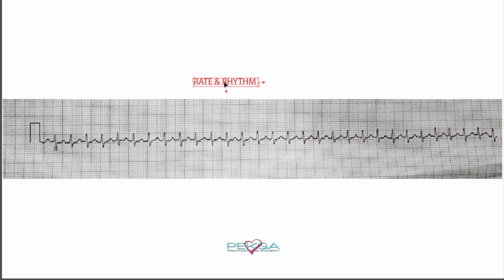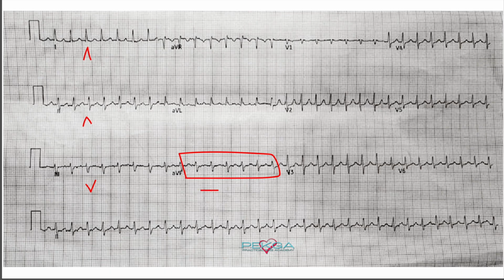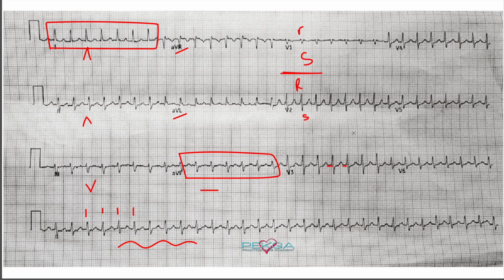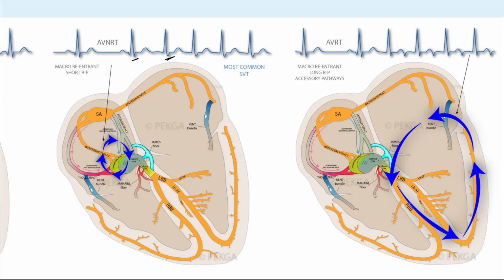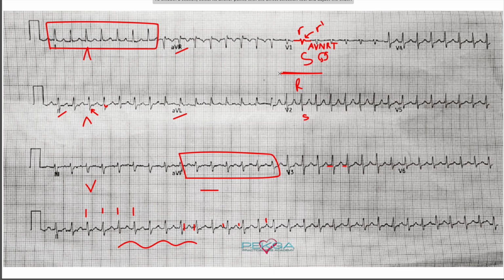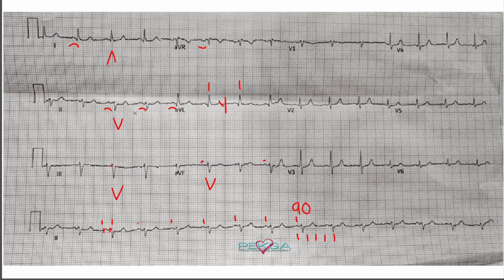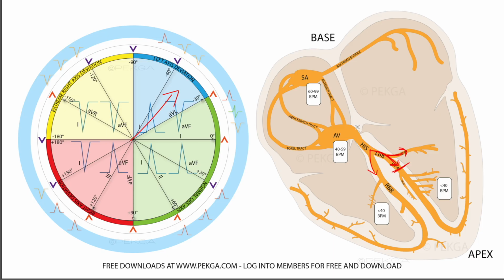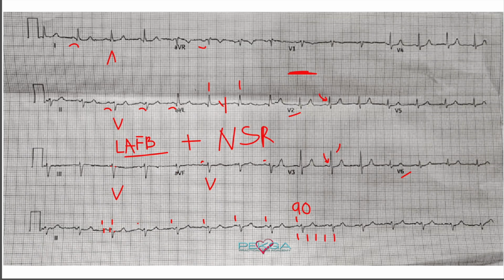DEEP DIVE SVT PEKGA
DEEP DIVE INTO ECG INTERPRETATION OF SVT CONVERTED INTO NSR